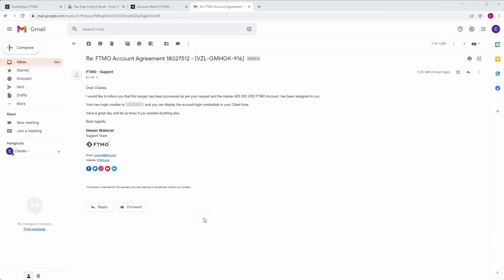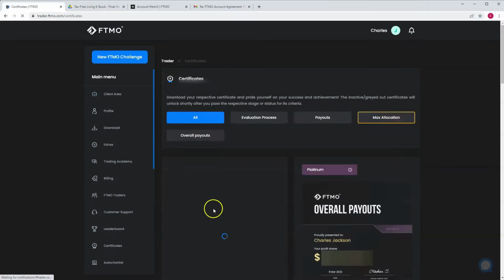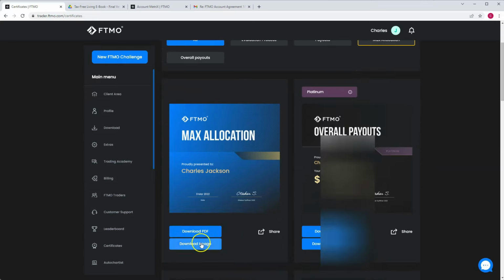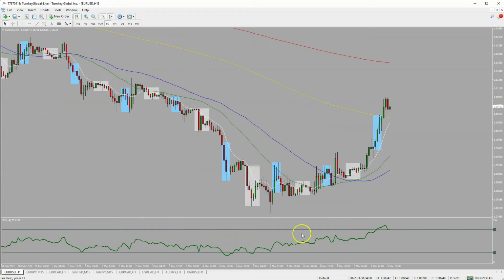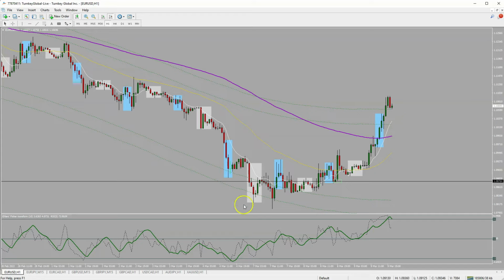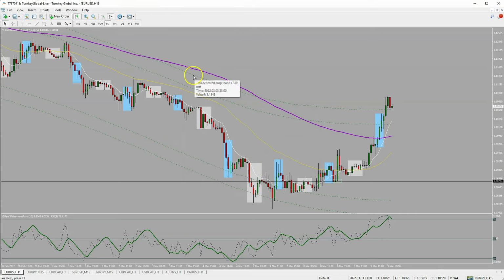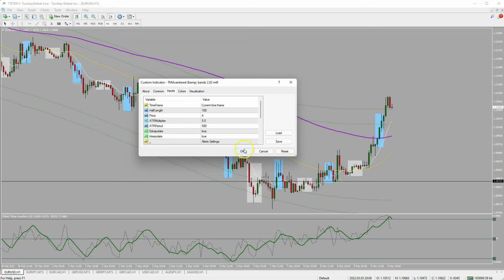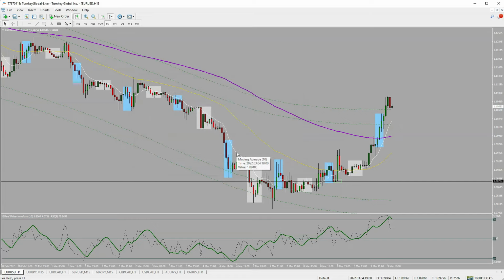How I Got the $400,000 Max Allocation from FTMO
I break down the forex trade I took to get the $400,000 Max Allocation from FTMO by passing the 200k FTMO Challenge again and I also break down the current trade I'm in.

I don't post trading on IG anymore.

*** I appreciate all the love! A lot of you have asked if I have (or plan to have) a course, signal service, etc. I currently have no plans to do any paid or private service outside of my free YouTube channel, but I am humbled that so many are interested! ***